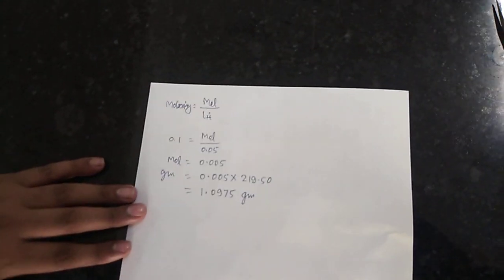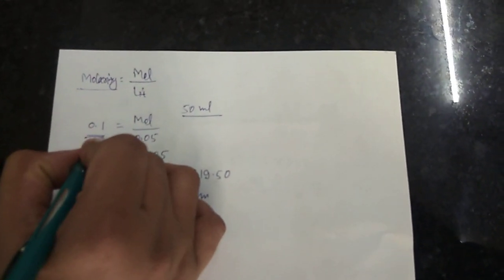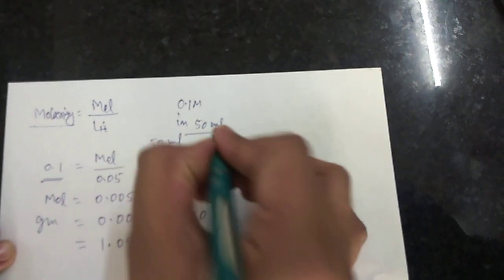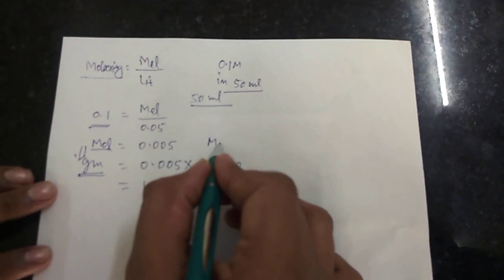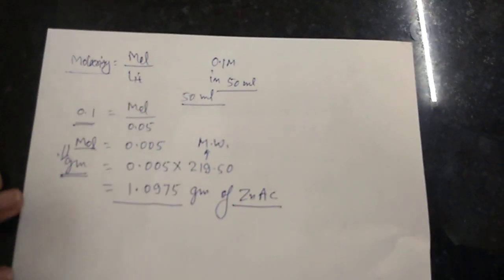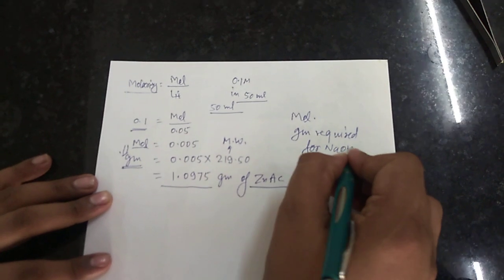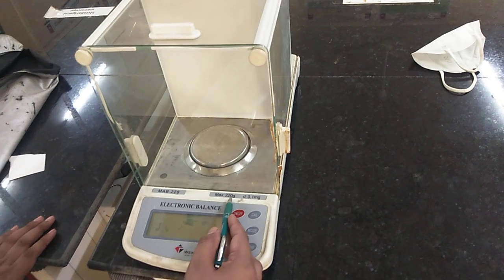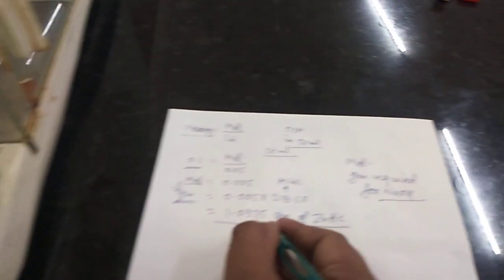Synthesis of ZnO nanoparticles by Co precipitation Method Part -2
Synthesis of ZnO nanoparticles by Co precipitation Method